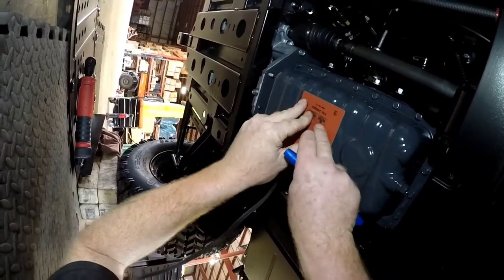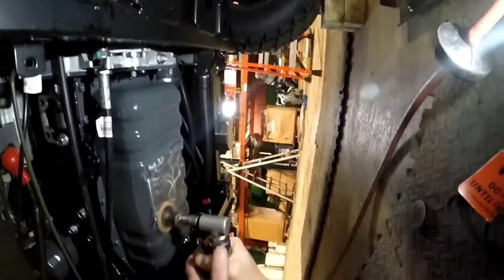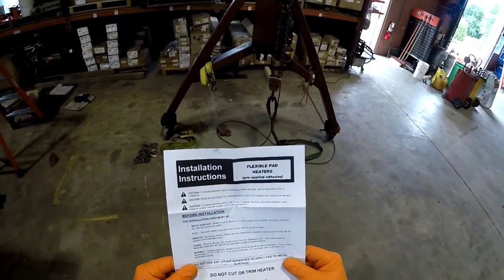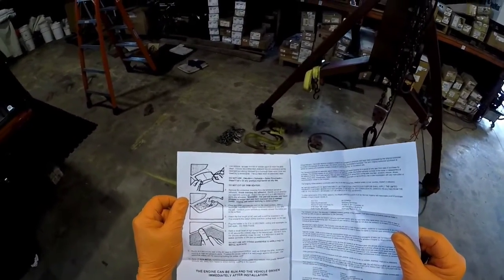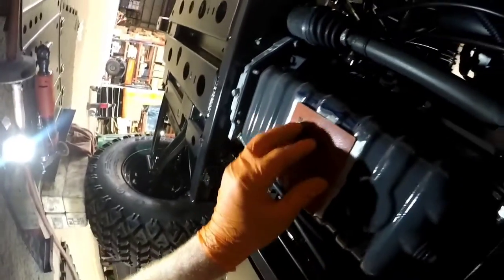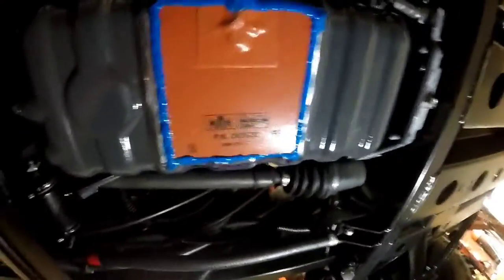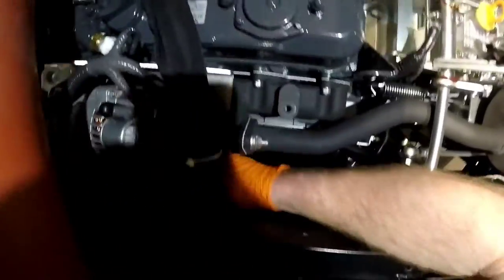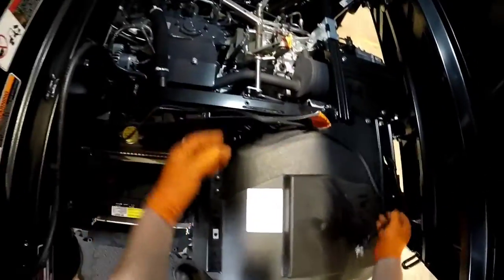adding a oil pan heater on a Kubota rtv